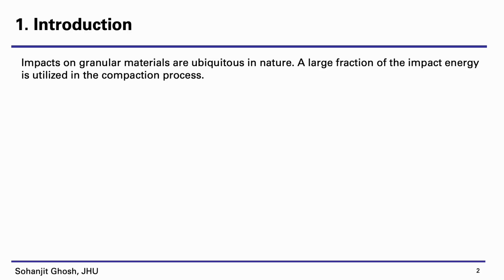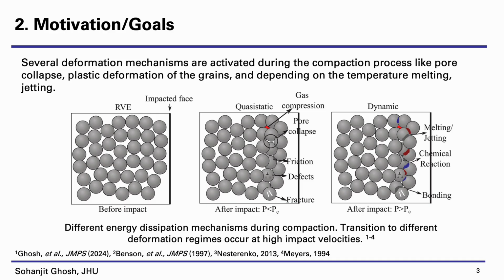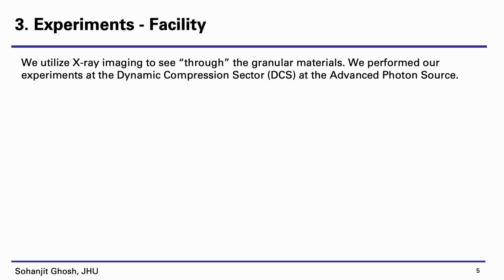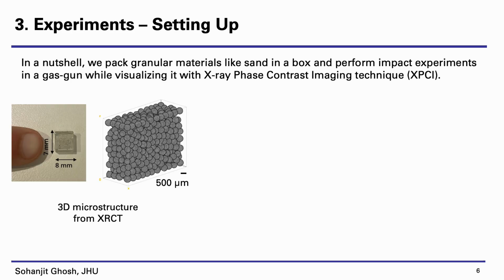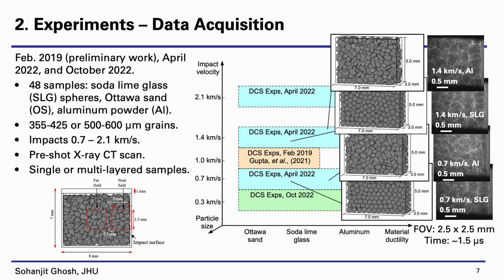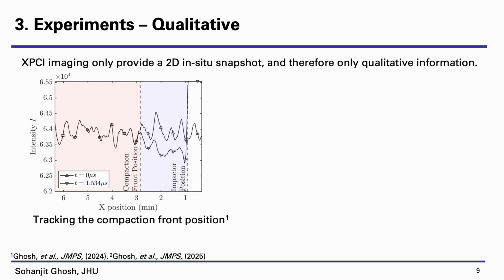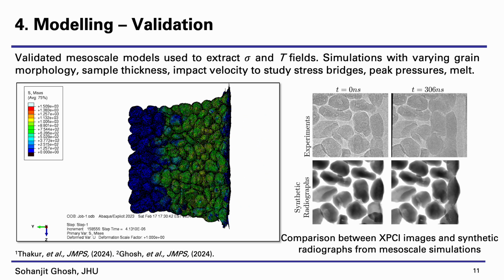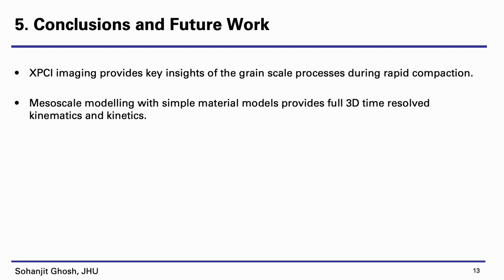2025 Granular Materials Student Competition Winner- Sohanjit Ghosh (Experimental)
Rapid Compaction of Granular Materials: In-situ Experiments and Mesoscale Modelling

Presented by: Sohanjit Ghosh, Department of Mechanical Engineering, Johns Hopkins University, USA